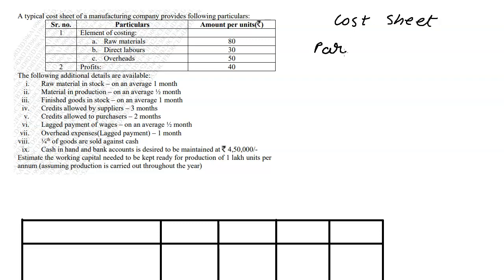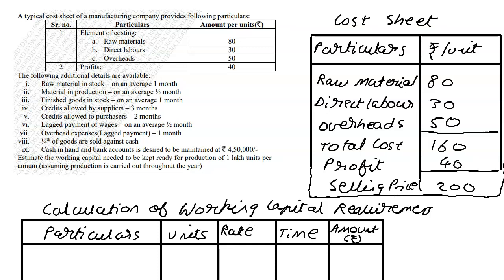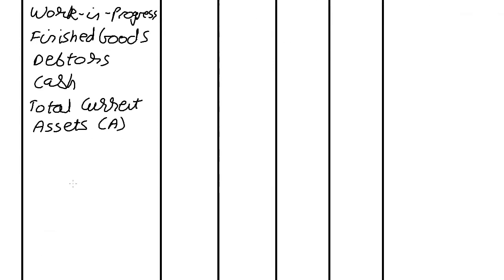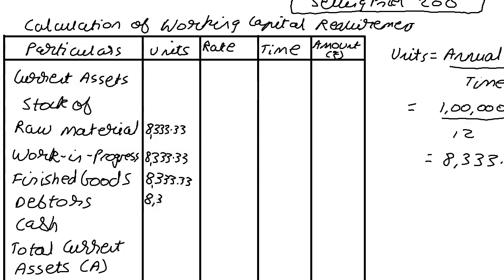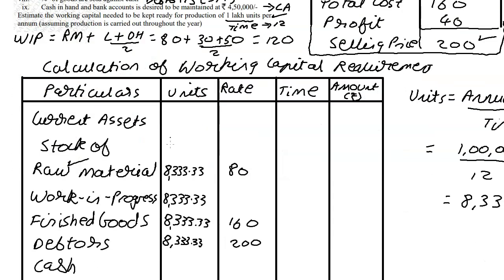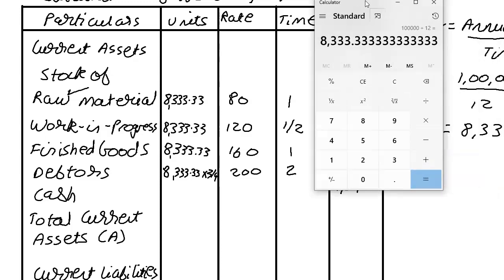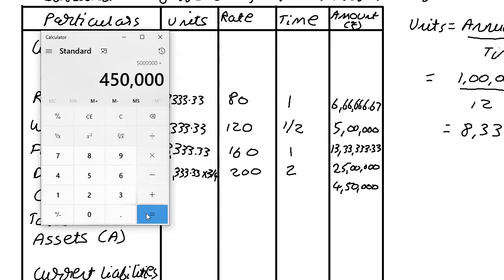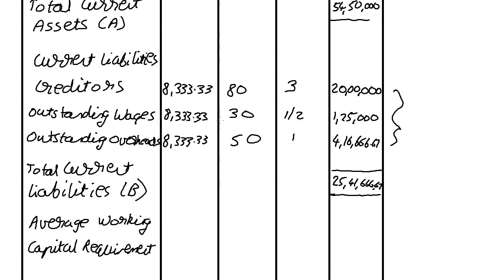Q4 a) Mumbai University FH 2019 MAY ME Civil Eng, Const Eng, Mgmt Sem II Working Capital Management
A typical cost sheet of a manufacturing company provides following particulars: